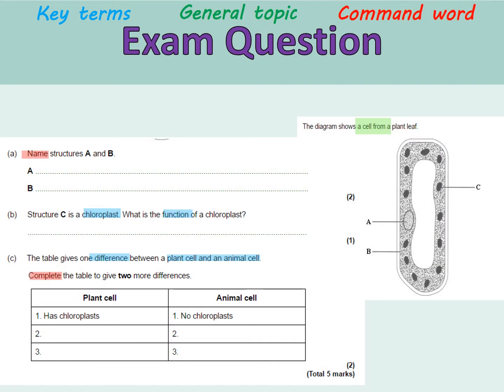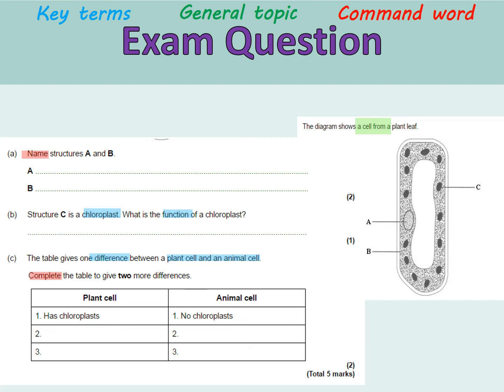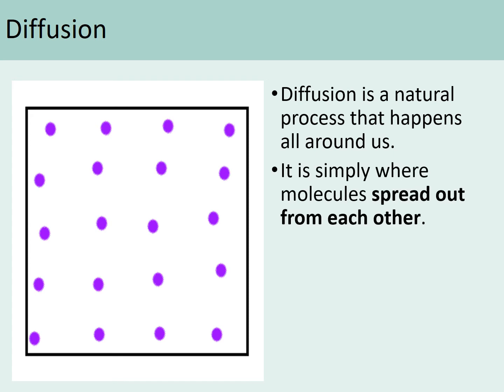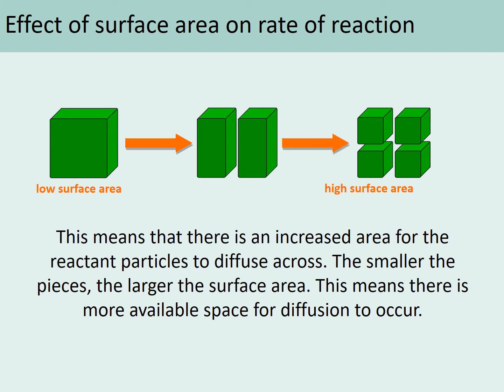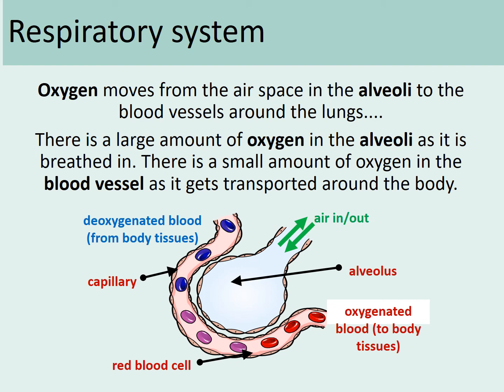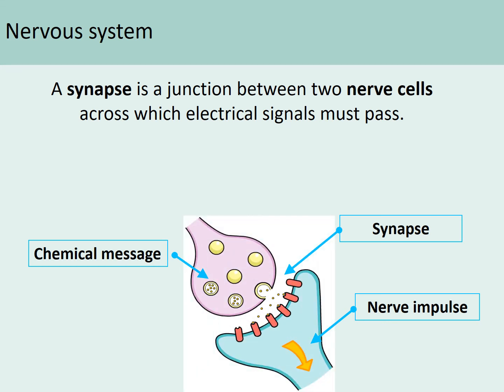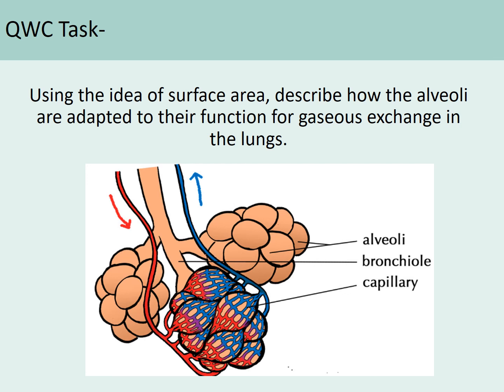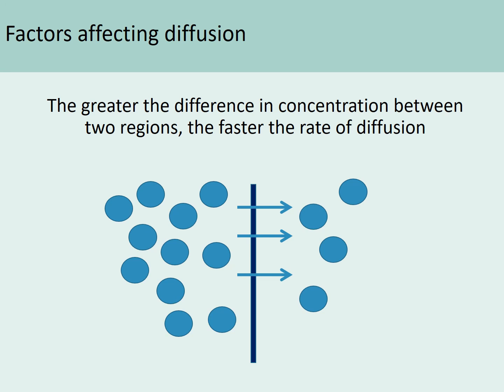Knole Academy | Science | JC Lesson 2 Year 9 | Week 2 | Diffusion Part 1 of 2